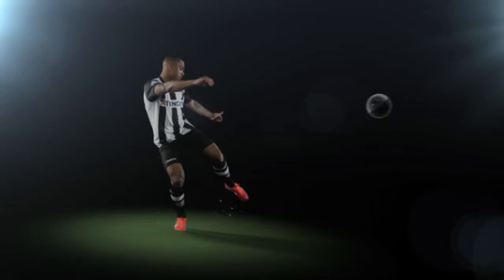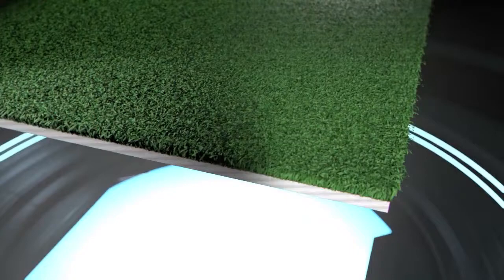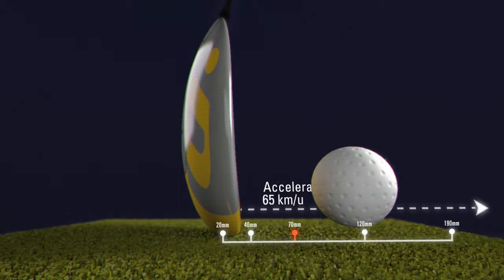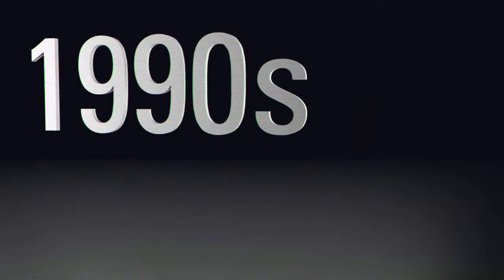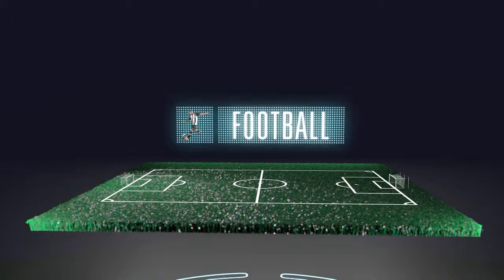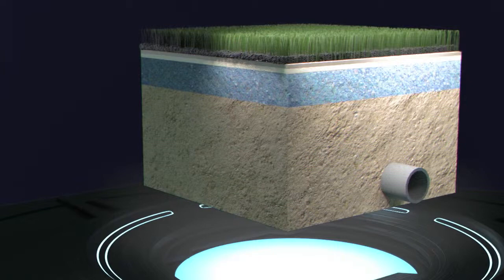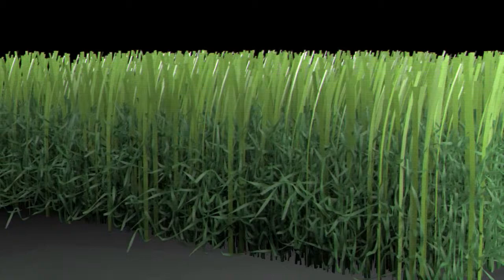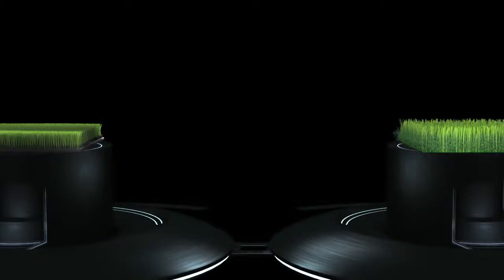Ten Cate Twente: De evolutie van kunstgras